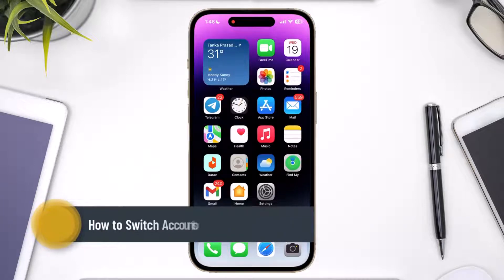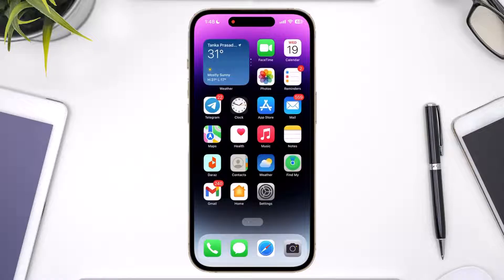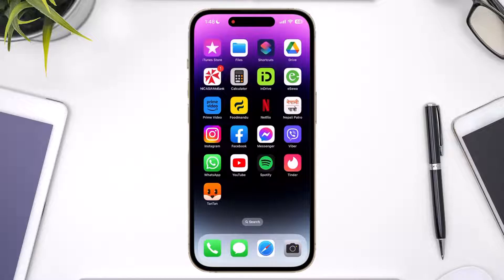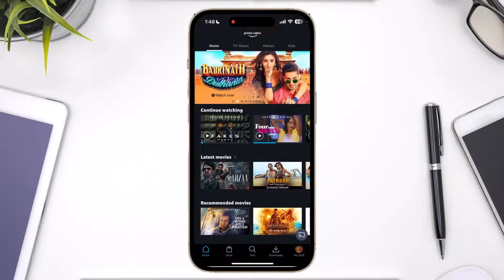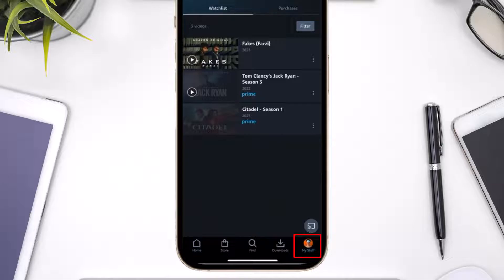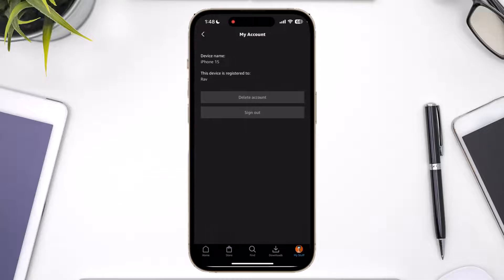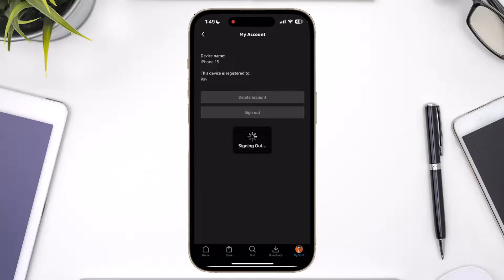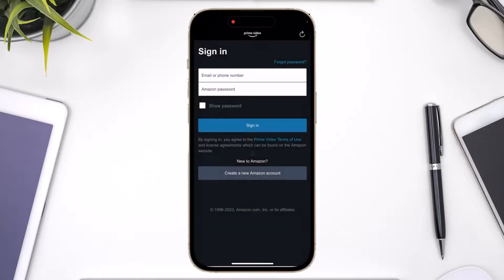How to Switch Accounts on Prime Video App !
In this tutorial video, I will simply show you how to switch accounts on Prime Video. So just make sure to watch this video till the end.

~ Timestamps:
0:00 Introduction
0:14 General Info
0:40 Switch Accounts on Prime Video
1:25 Conclusion